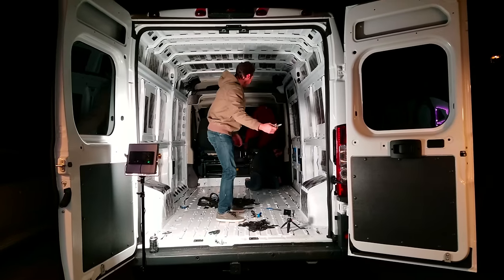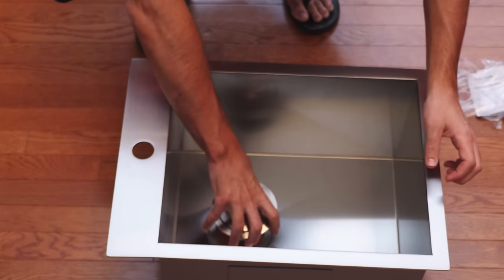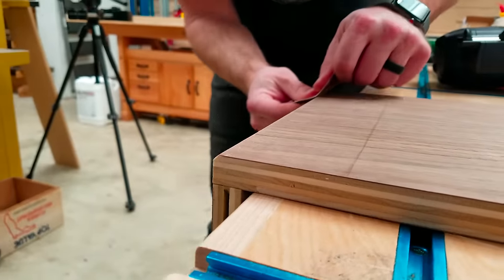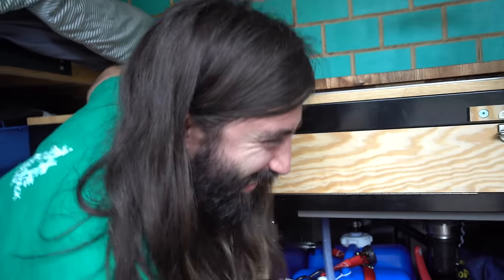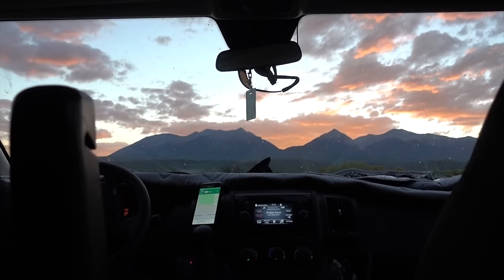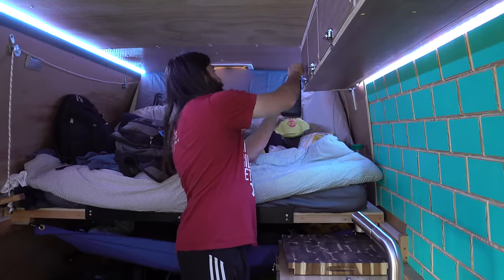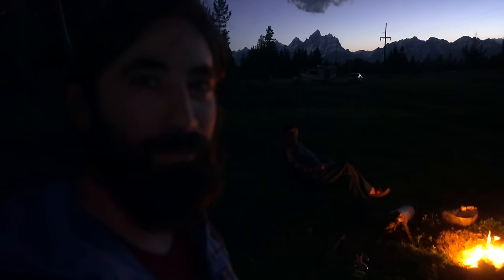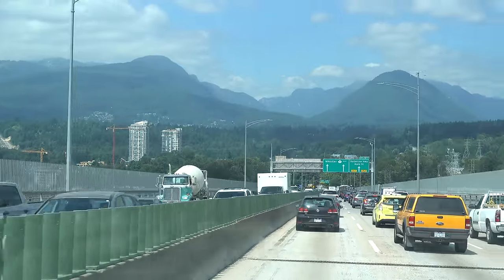Master Craftsman Renovates My Camper Van To DRASTICALLY Improve My Van Life!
Last time, I showed you all the top 5 things I wish I had one differently on my first van build. TODAY, we are going to do something about it as we install running water in my van!

Binge watch the entire Van Build here!

VAN BUILD STUFF

SINK
FAUCET
Foot Pump
RV Drain
🍴Fork Mounts🍴
💨Maxxair Fan💨
🧗‍♀️Wooden Hang Board🧗‍♂️
⚡️ 6 USB Charger ⚡️
♳HDPE high density plastic♳
👠Hanging Shoe Storage 👠
☀️LED Lights ☀️
👕Clothes Organizers 👕
🧥 Insulation🧥
💧Water Storage 💧
💦Shower Solution 💦
🌮Collapsible Food Storage🌮
💨Super Strong USB Fan💨
 Amazing clip on Cup Holder: